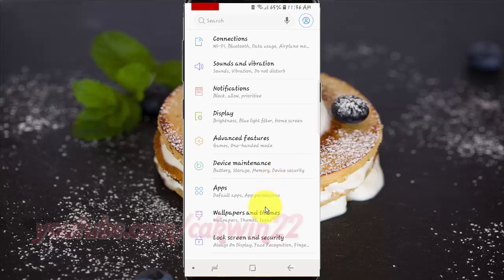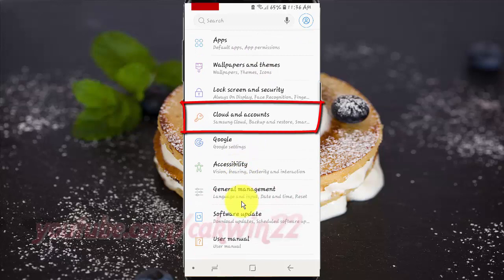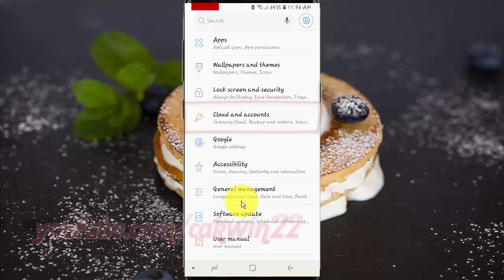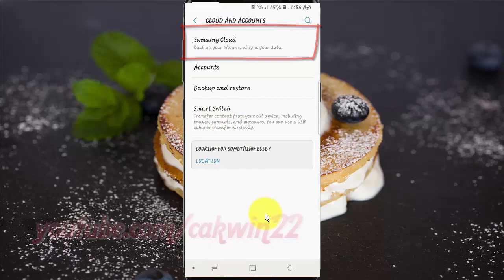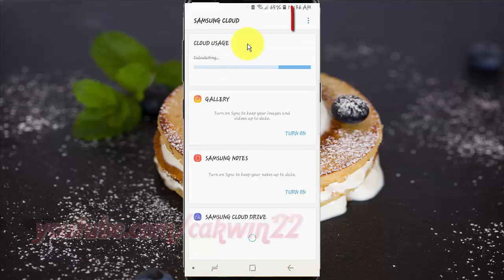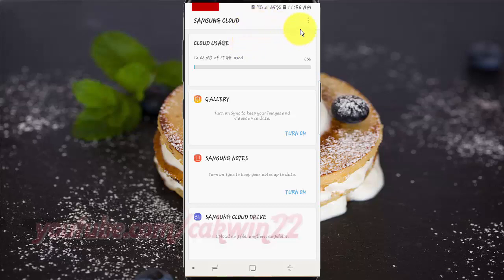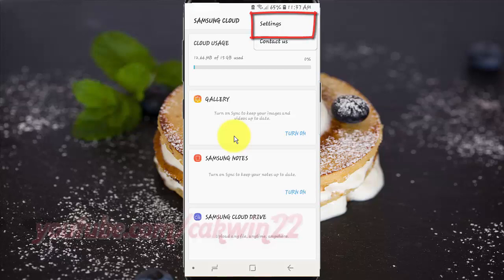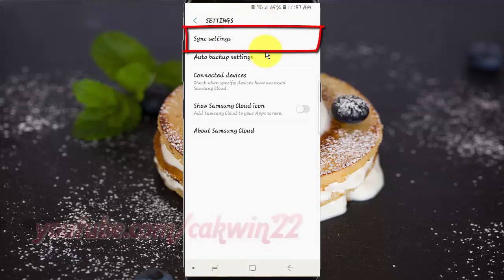Samsung Galaxy S9 : How to Turn on auto sync Samsung Notes with Samsung Cloud (Android Oreo)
This video show How to Turn on auto sync Samsung Notes with Samsung Cloud in Samsung Galaxy S9 or S9+.  In this tutorial I use Samsung Galaxy S9 SM-G960FD Duos International version with Android 8.0 (Oreo).